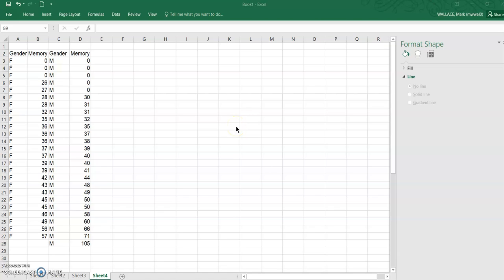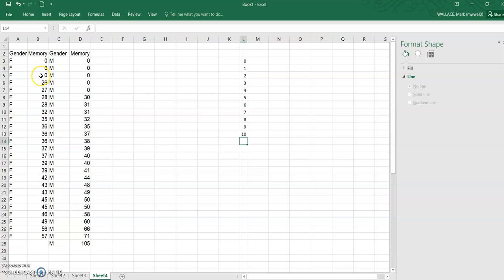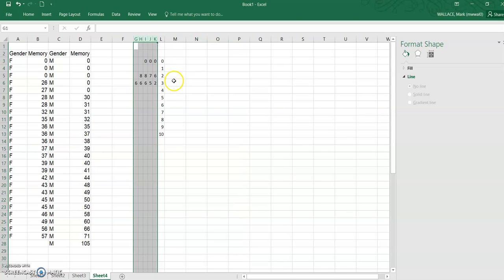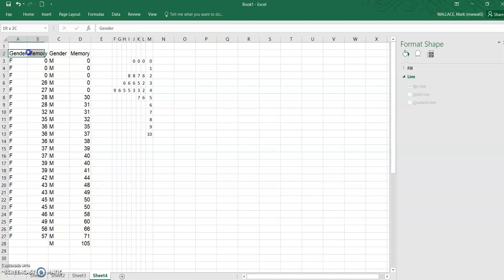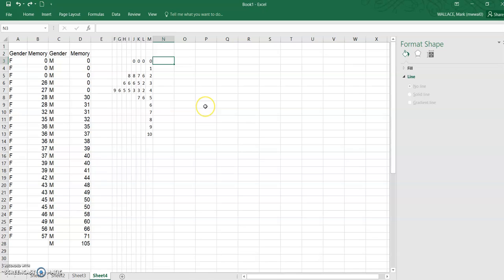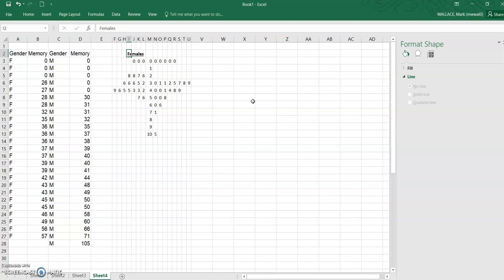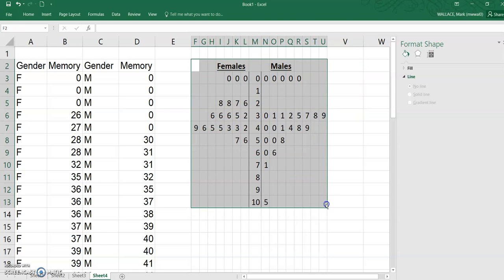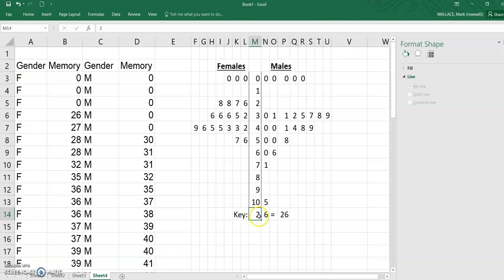MS EXCEL Create B2B StemPlot